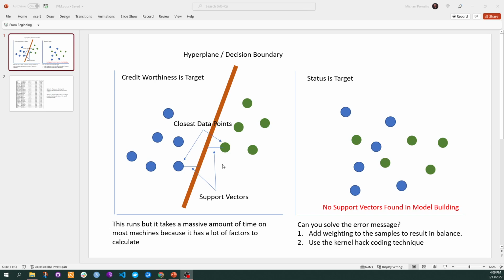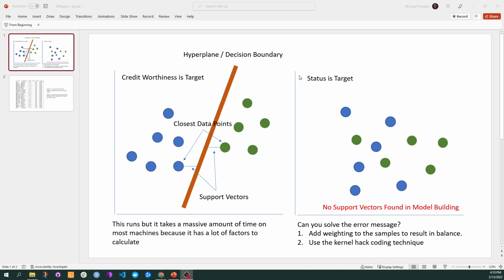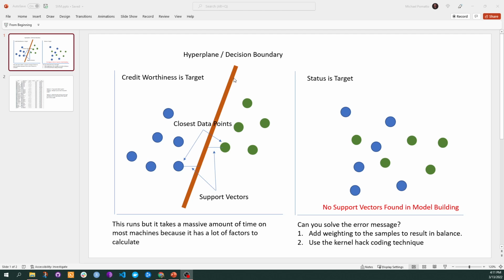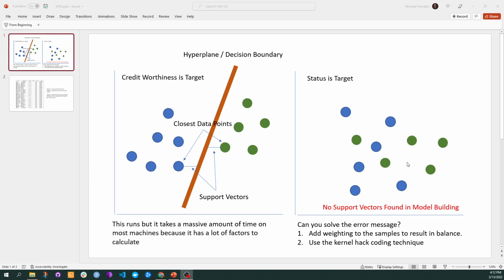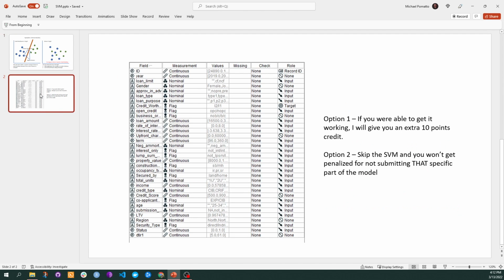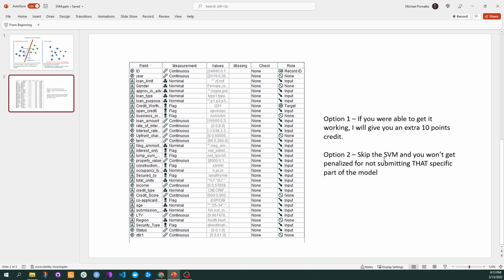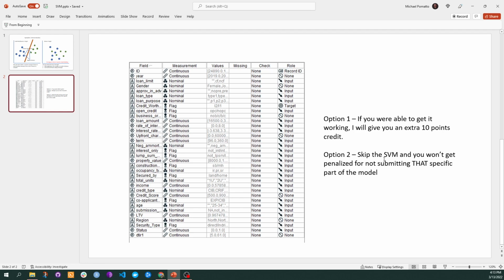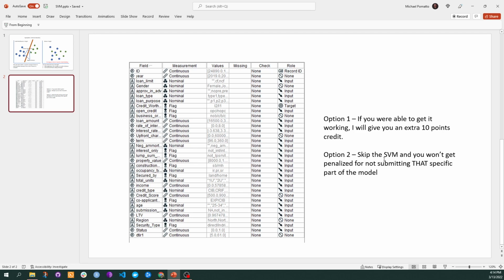SVM Model Issues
Updated information on SPSS models